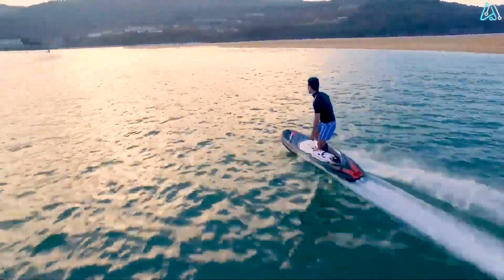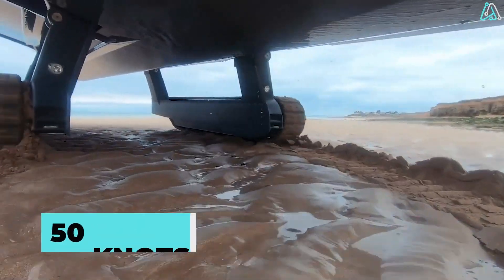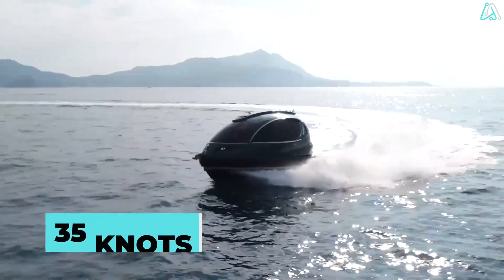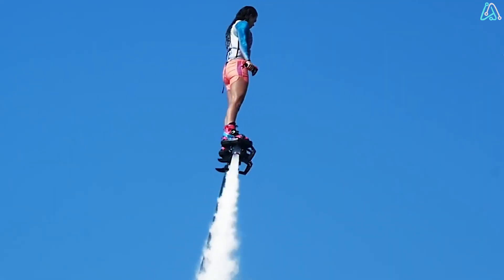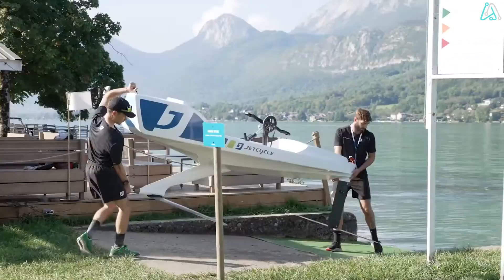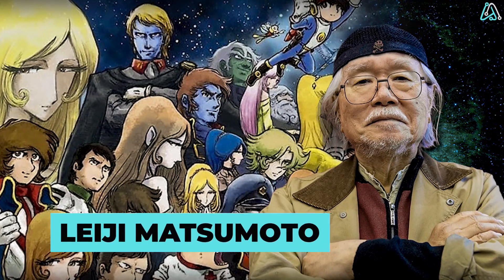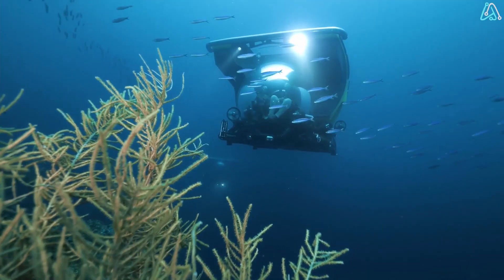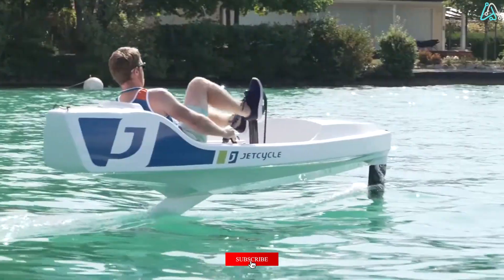The 7 Most Amazing Water Vehicles Ever Created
Welcome to Future Tech Hub!

Embark on an aquatic adventure as we uncover the 7 most amazing water vehicles that push the boundaries of innovation.

🦾  LINKS
00:00 Introduction
00:15 Onean Carver X
01:28 Iguana Pro Interceptor
02:48 Jet Capsule
04:06 Flyboard
05:11 JetCycle Max
06:08 Himiko Water Bus
07:17 U-Boat Cruise Sub

We share future tech ideas, cool tech, gadgets, amazon finds, future tech products, product reviews, technology news, and things you won't believe exist in the form of top 5 or top 10 lists.

All pricing information shown or mentioned in this video is accurate at the time of video production, but may have since changed for some products.

Some links may be proof-of-concept Kickstarter or Indiegogo projects. If a product is sold out or crowdfunding is closed, we try to provide links to comparable products.